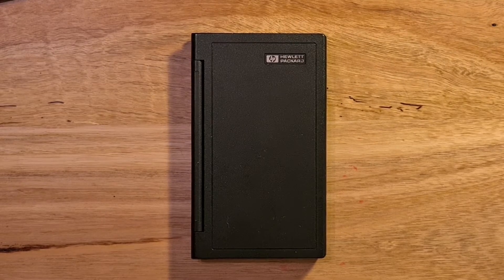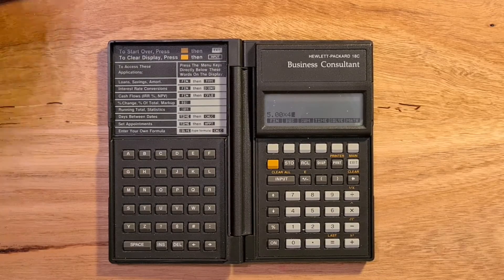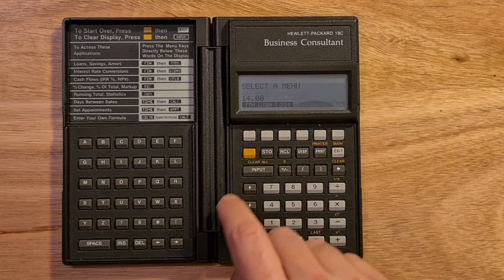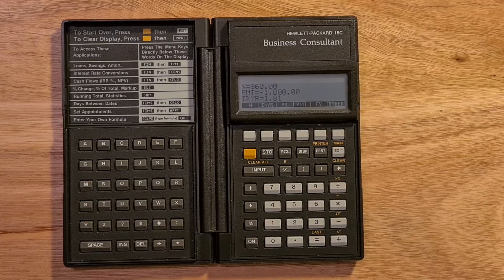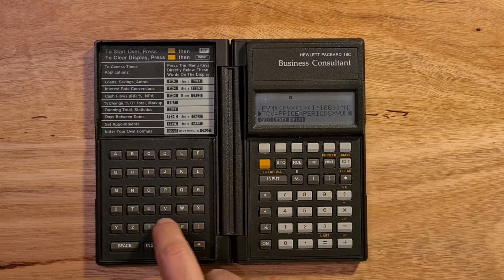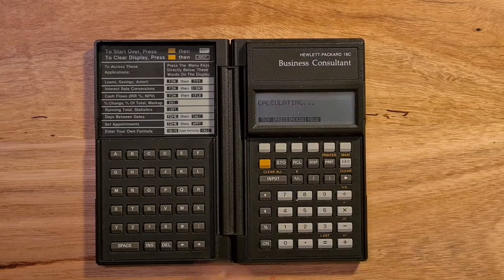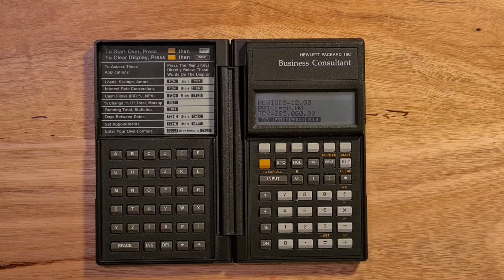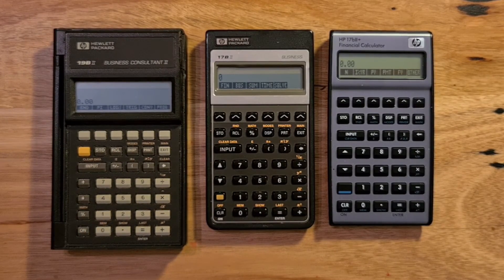HP 18C Financial Calculator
A demo of the HP 18C, an innovative financial calculator from 1986.

In this video talk through the HP 18C business calculator that established many patterns that are still in use in HP financial calculators today. I talk about the HP 18C's clamshell case, its alphanumeric keyboards. I talk through the the calculator's menu structure accessed through its soft keys. I talk through an example of a time value of money calculation involving a compounding interest mortgage calculation. I then talk through the HP Solver, which allows the user to type in a formula and solve for any unknown value. The video ends with a discussion of the legacy of the HP 18C, through the HP 17 BII from the Pioneer Series in the 80s, and the HP 17BII+ which is still sold to this day. I also talk about the HP 19BII that many consider the best business calculator HP have released.